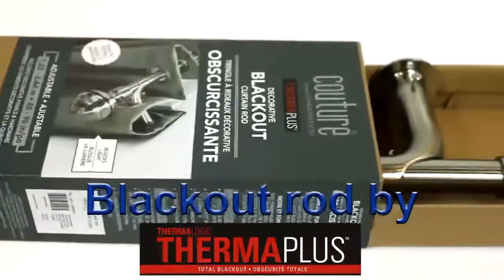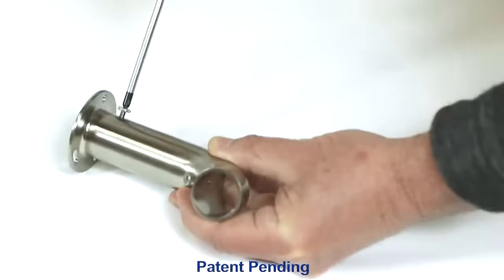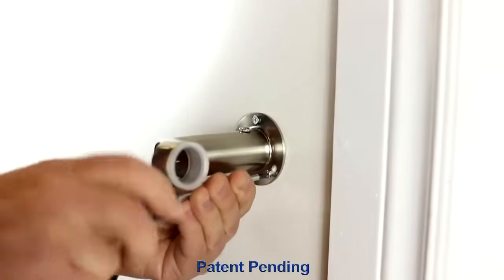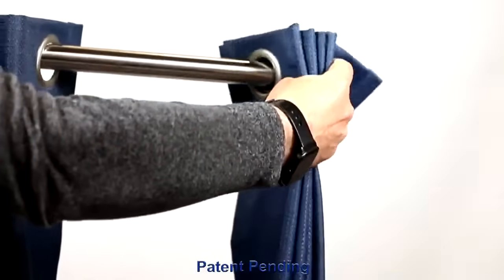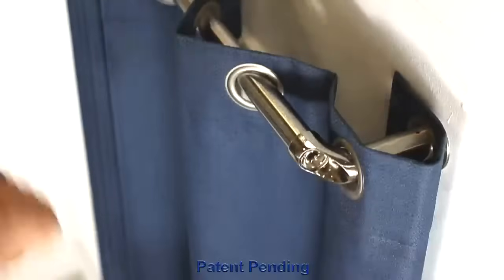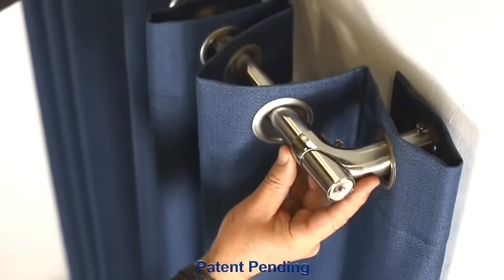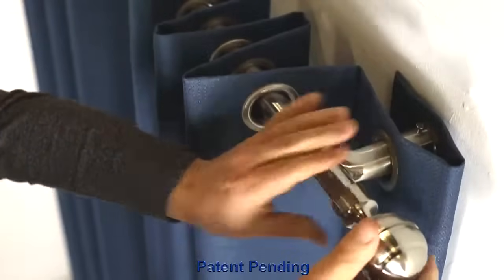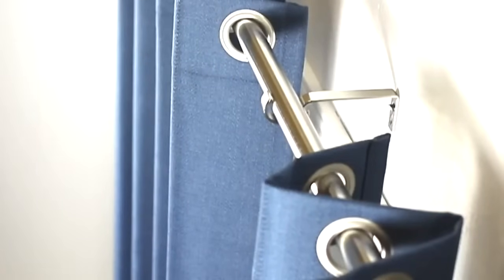How-to-install your Blackout Curtain Rod by Thermaplus™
Commonwealth Home Fashions is proud to bring to you an original patent-pending creation. This is the first-ever blackout curtain rod that is designed for grommet curtains that features finials. This product allows you to enjoy the effects of a properly installed blackout curtain while adding a stylish flair to your room.

Watch this video to see just how easy it is to install and set up!